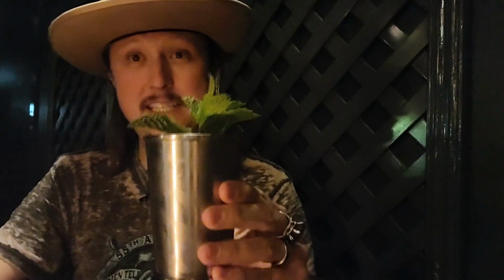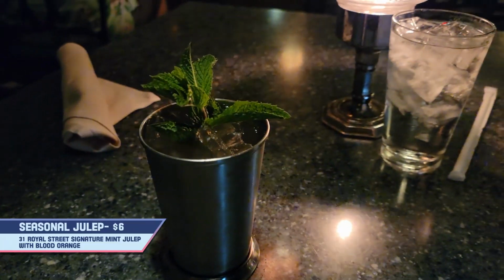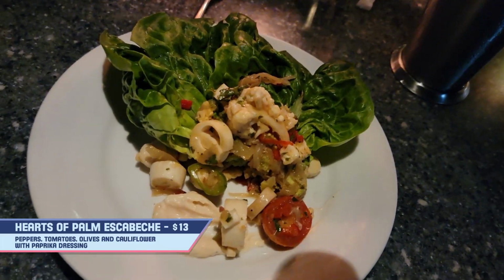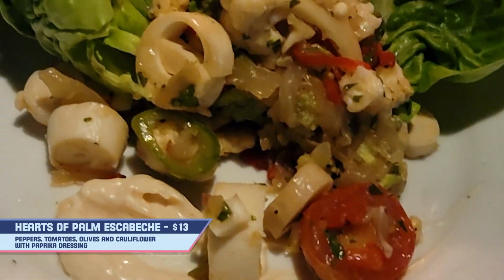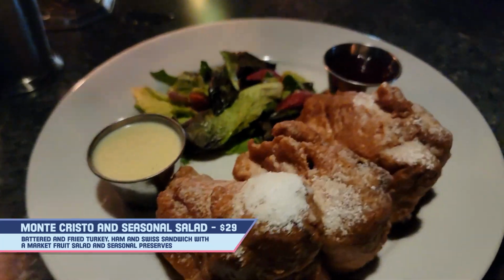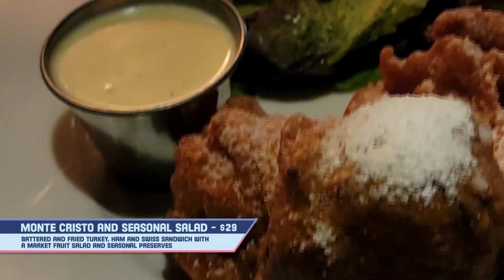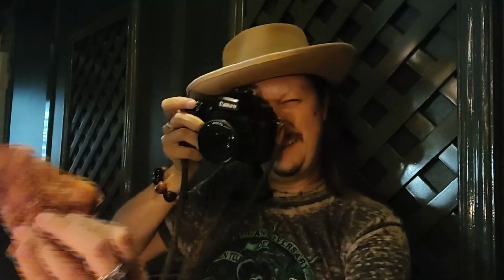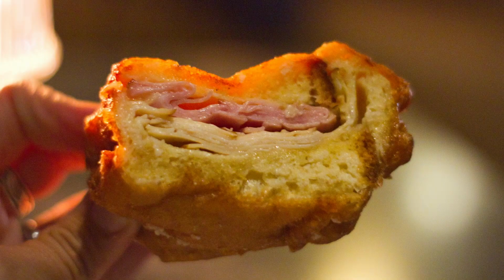Blue Bayou During Ride Refurbishment at Disneyland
Blue Bayou has reopened, but Pirates of the Caribbean has not yet. Are you curious to see what the iconic restaurant looks like surrounded in construction walls? We were too, so we stopped in for lunch to see how it looks.